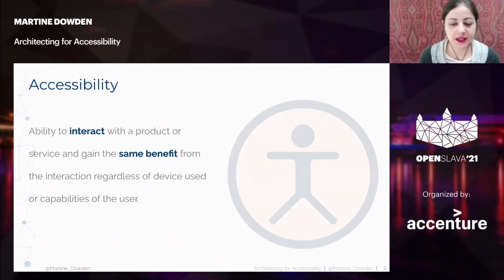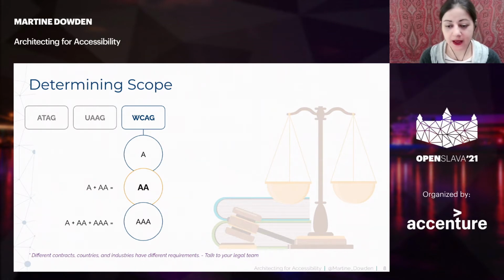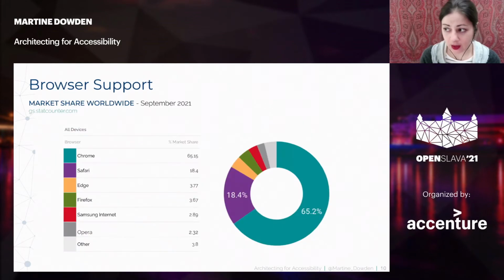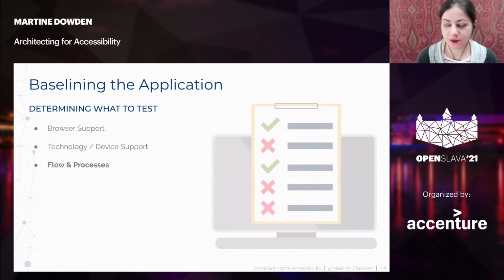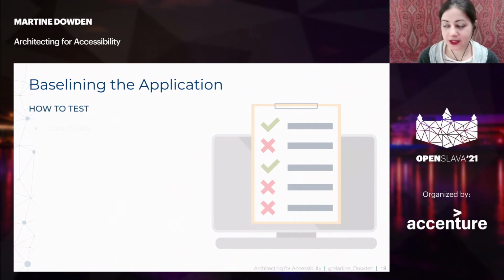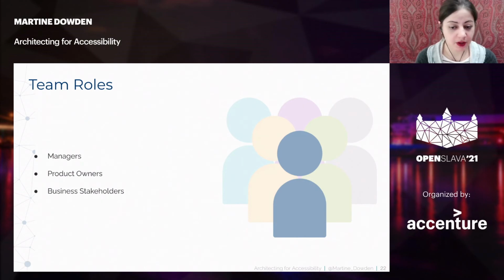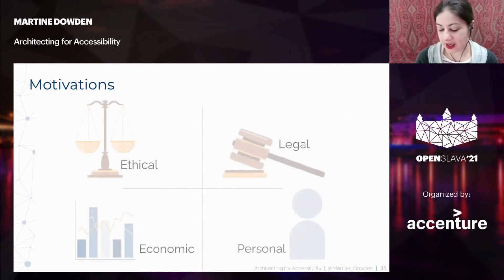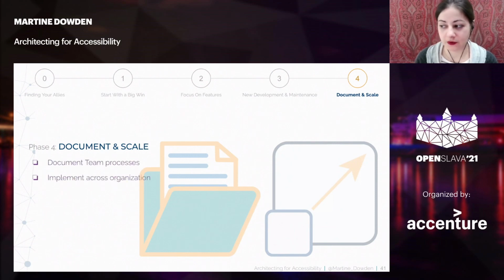Architecting For Accessibility - Martine Dowden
As presented at OpenSlava 2021